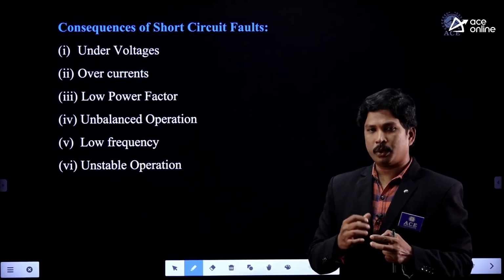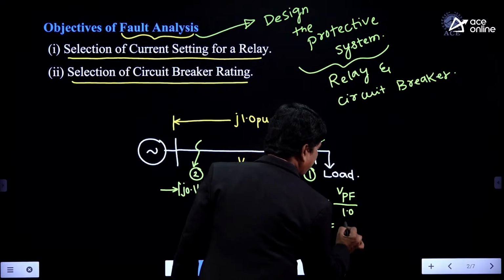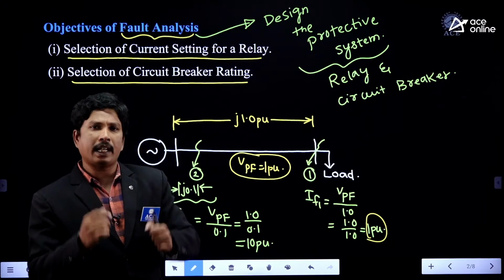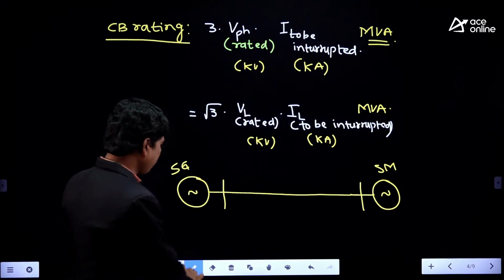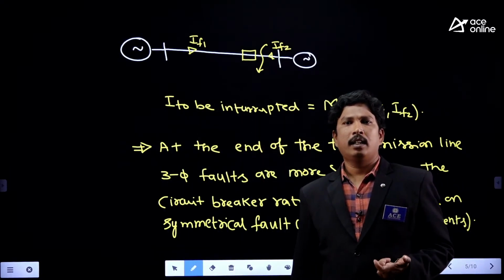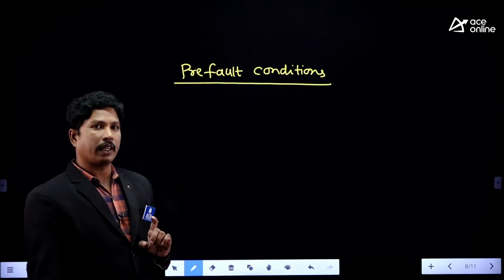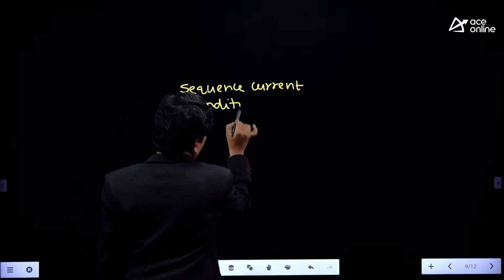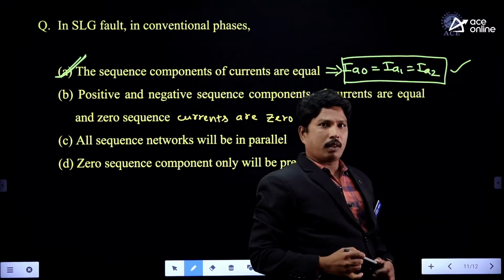Fault Analysis - F & S(Power Systems) | SSC - JE Preparation | DMV Prasad Sir | ACE Online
In this Session, Mr. DMV Prasad Sir will discuss the Important Concepts of F & S(Power Systems) which be helpful for all the aspirants who are preparing for SSC JE. Learn more about SSC JE  Topics of F & S(Power Systems) in this session.